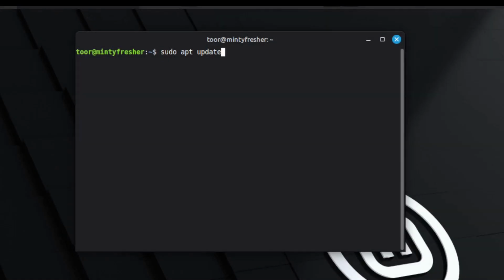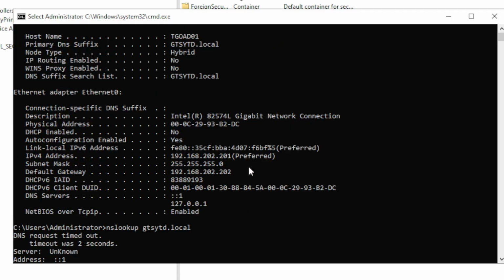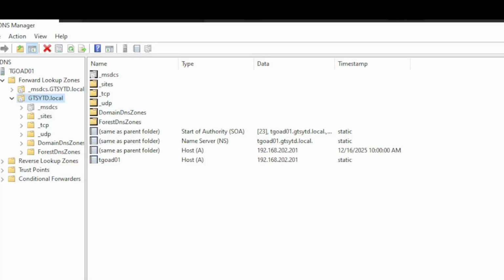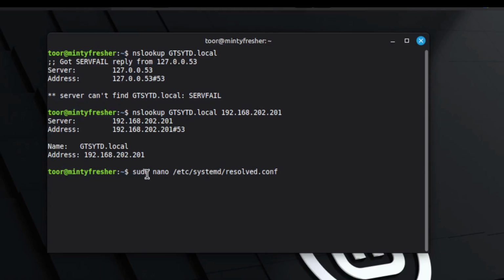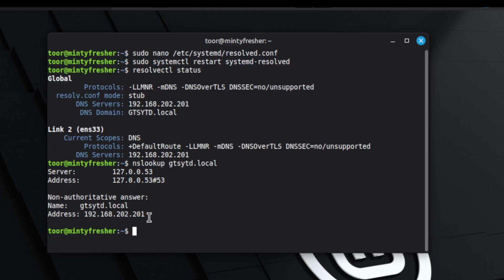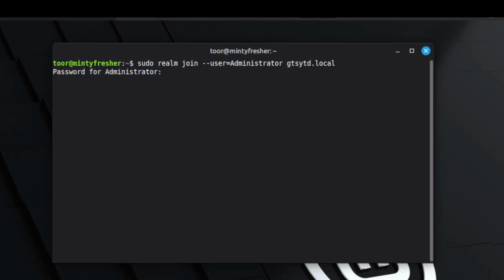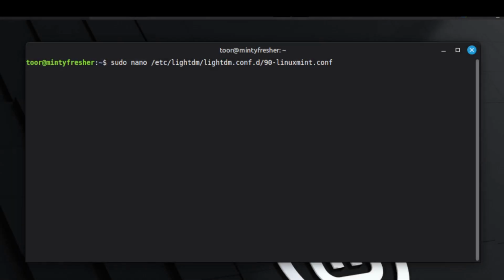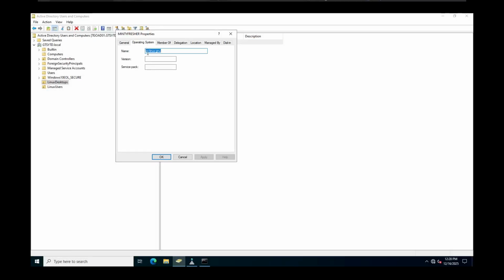How To Add Linux Mint to a Windows Domain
In this video we add Linux Mint to a Windows 2022 Domain Controller.

These are the useful commands found in this video:
sudo nano /etc/systemd/resolved.conf
# Under the Nano command above, make sure you set the DNS and Domains # to your DNS Suffix and DNS IP Address as shown in the video.
sudo systemctl restart systemd-resolved
sudo apt-get install realmd sssd sssd-tools samba-common krb5-user adcli
sudo nano /etc/krb5.conf
sudo pam-auth-update --enable mkhomedir
sudo nano /etc/sssd/sssd.conf
sudo nano /etc/lightdm/lightdm.conf.d/90-linuxmint.conf
Add the Configuration date found in the video to show the logon options to access your domain network.
# [SeatDefaults]
# greeter-show-manual-login = true
# greeter-hide-users = true
# allow-guest = false
sudo systemctl restart sssd

Note: You can script most of this if you wanted to do this on more than one system, but run through the video, then run through the configuration on your network first to confirm you have no other issues.